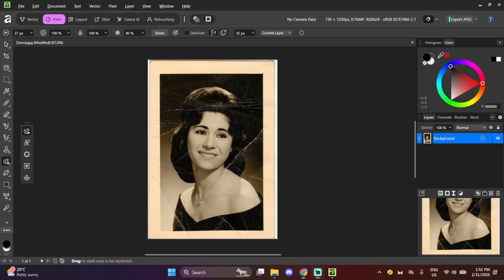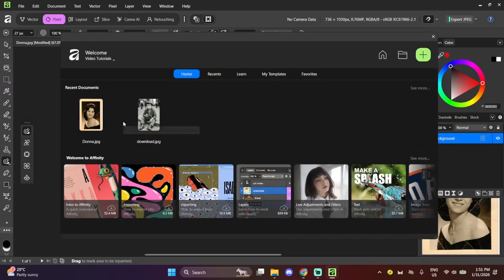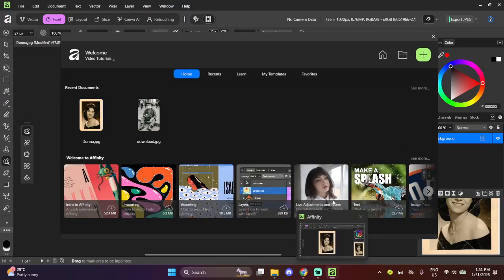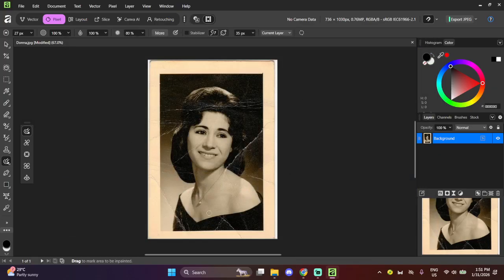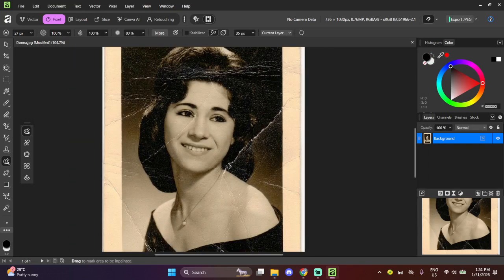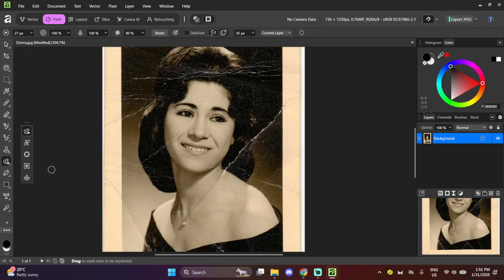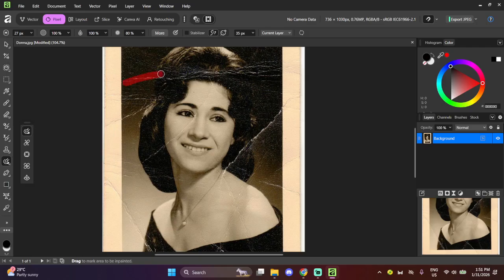How to Restore and Repair Old Photos in Affinity Photo [2026 Full Guide]